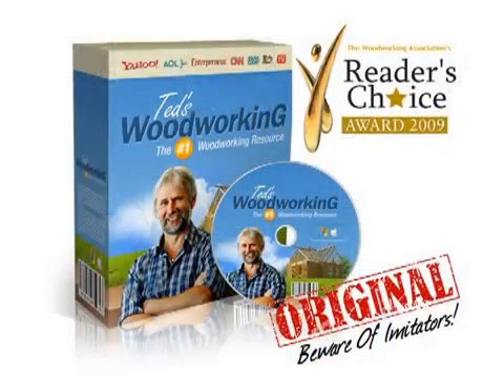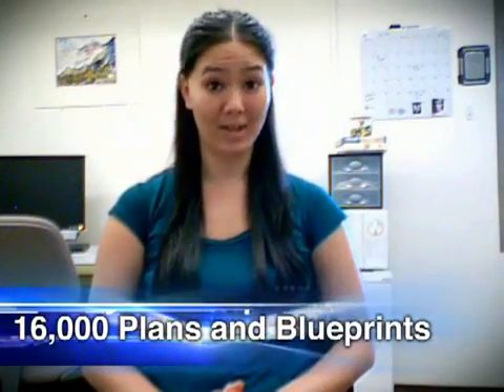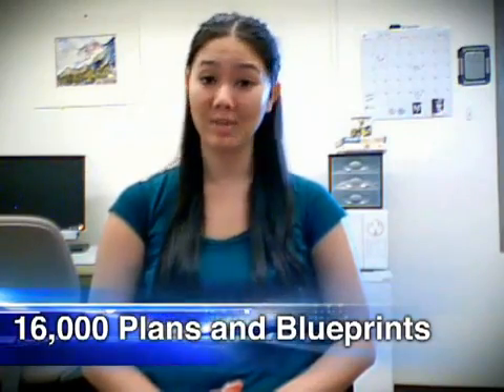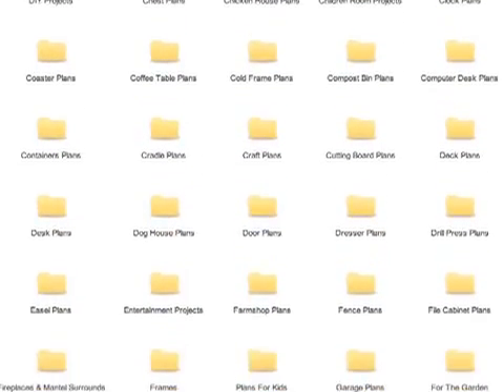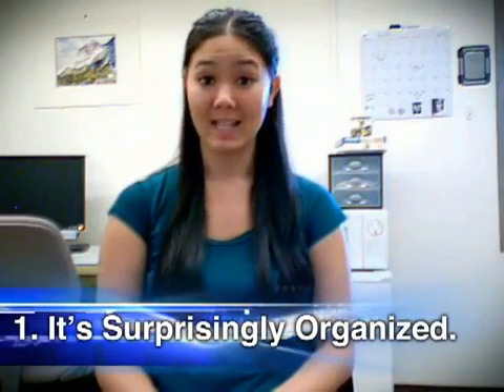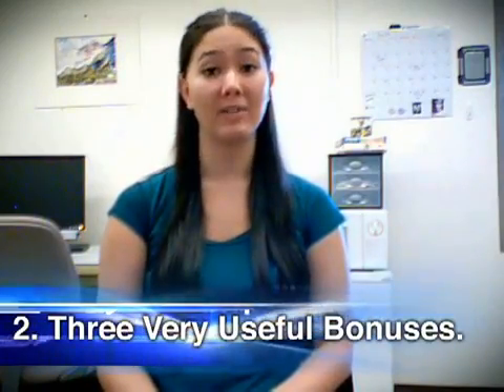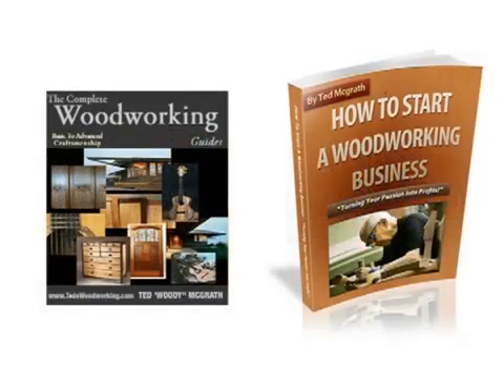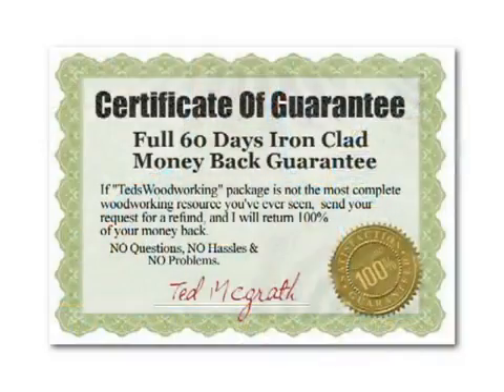TEDS WOODWORKING TEDS WOODWORKING REVIEWS - YouTube.flv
Download Teds Woodworking Plans and projects Now!